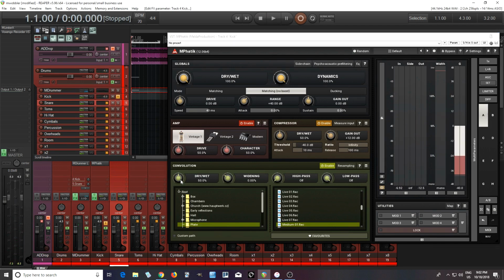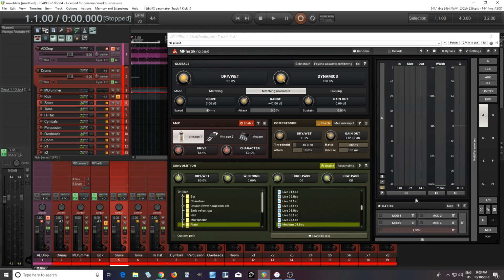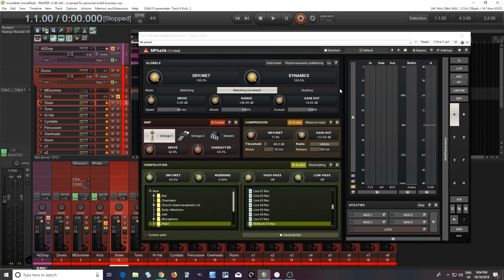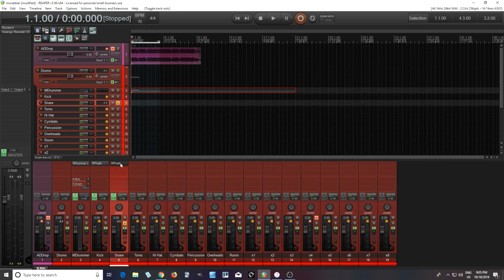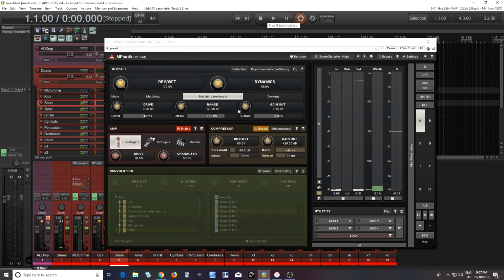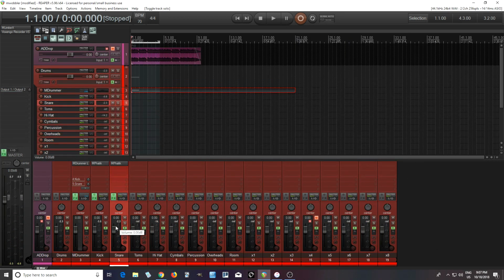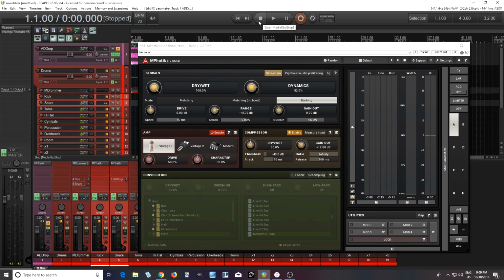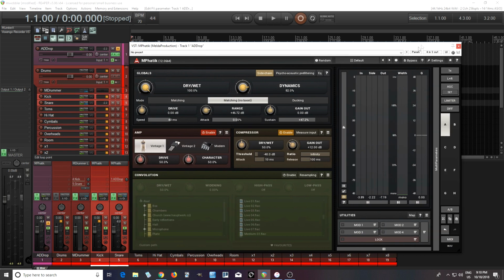Enhance your percussion with MPhatik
Recently someone requested I do a run through of MPhatik. This plugin will allow you to add things like distortion, compression and even reverb while retaining the orginal dynamics of your audio. You get all the good parts without all the bad side effects. If you have any questions please leave them below.